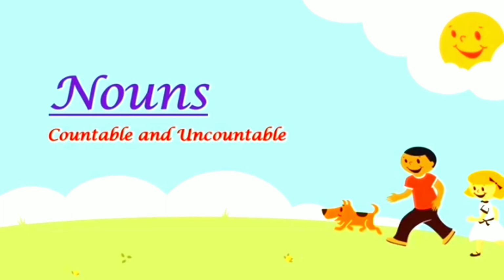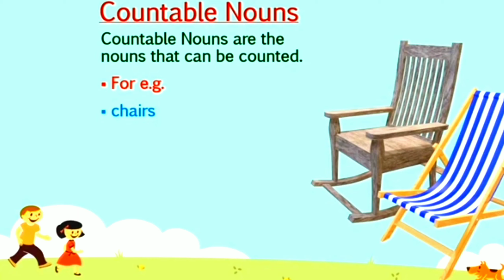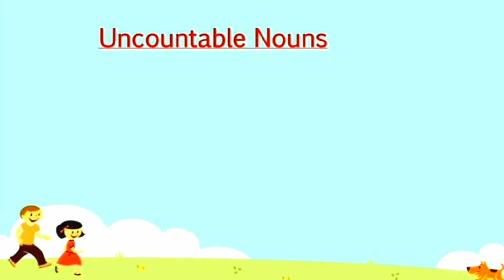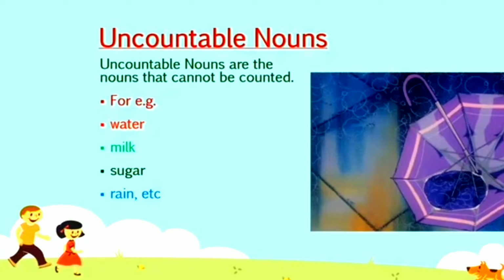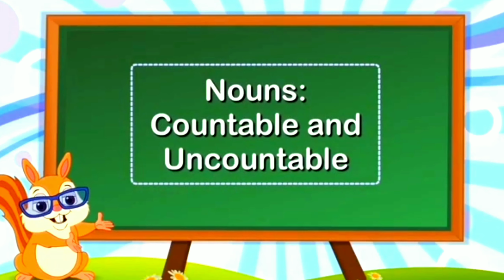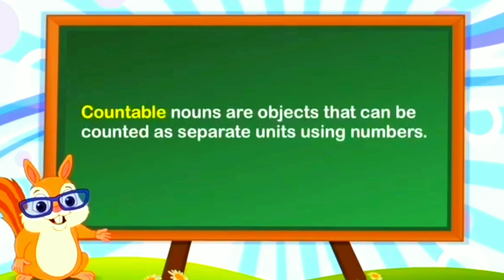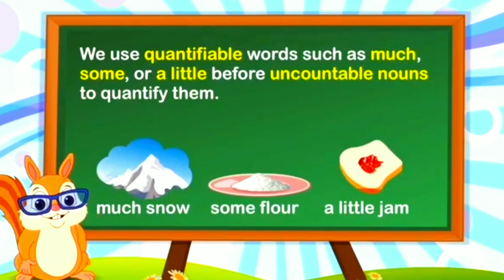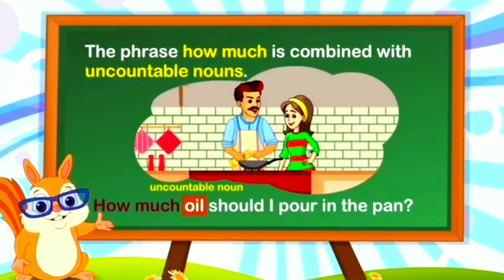Nouns Countable and Uncountable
Semi English